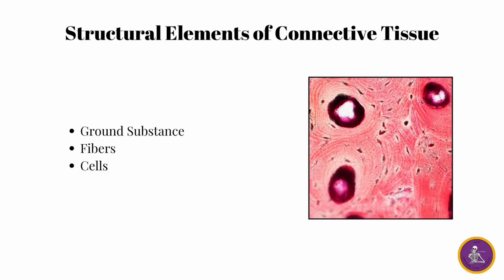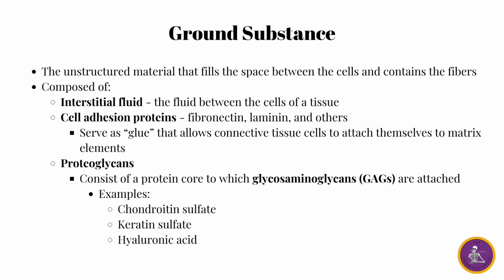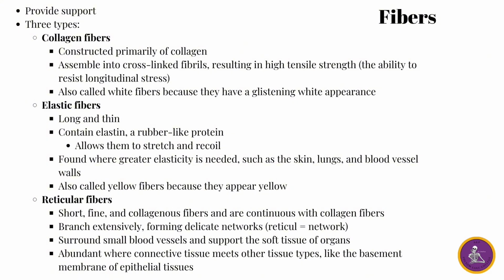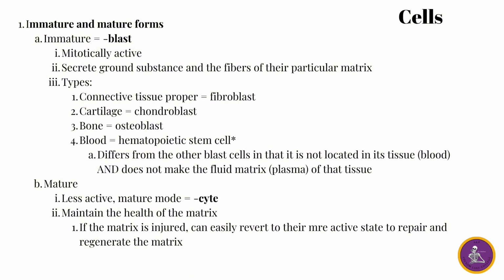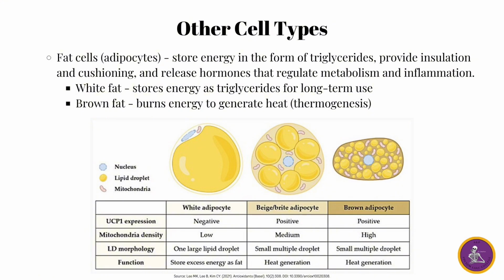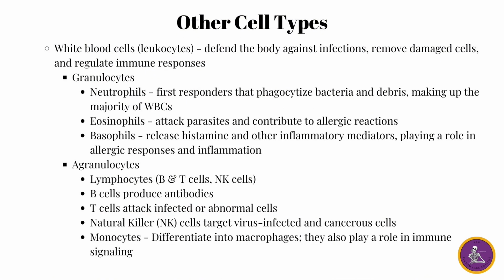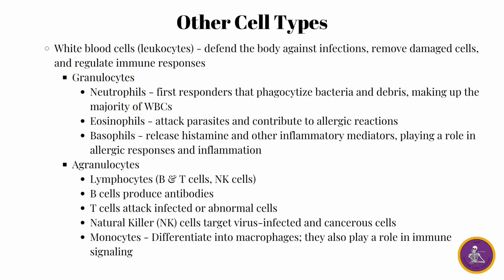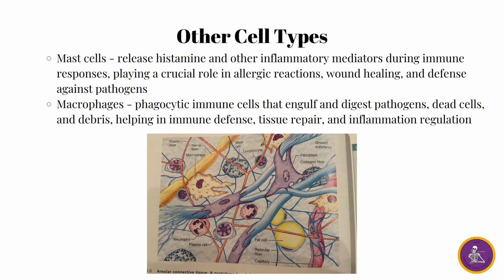Structural Components of Connective Tissue